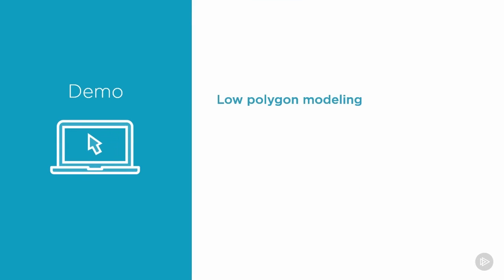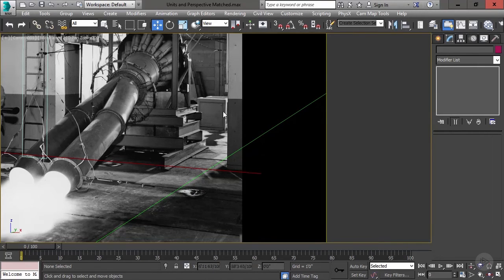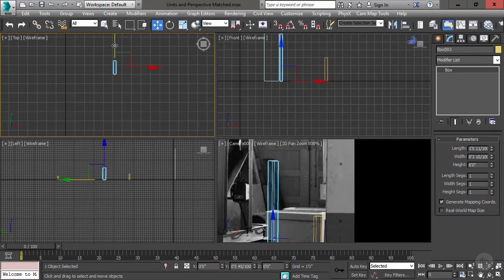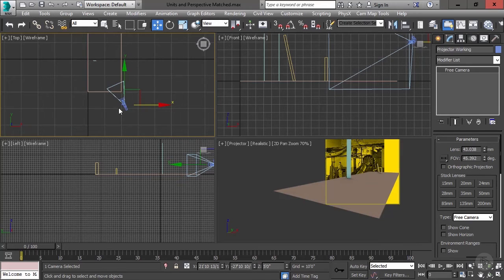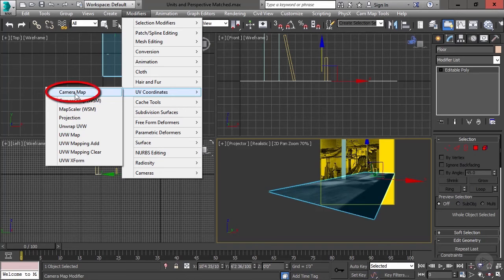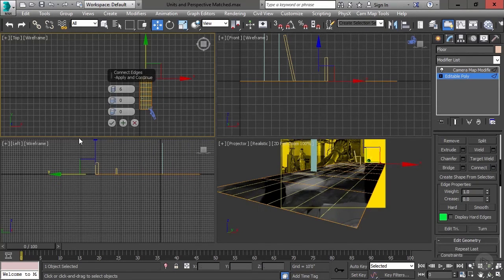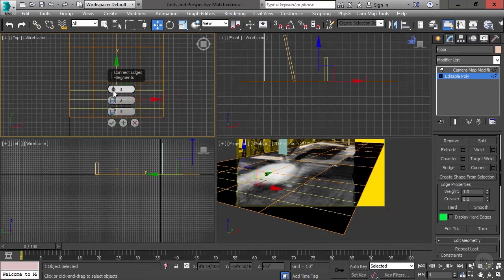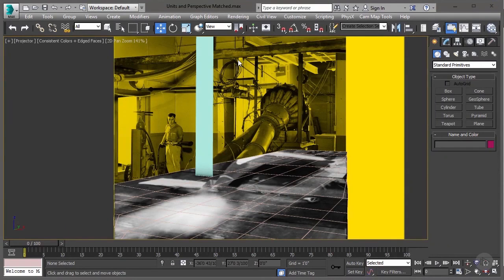Creating Geometry for Camera Mapping in 3ds Max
In this lesson from Pluralsight’s “Converting a Photo into a VR Set in 3ds Max” course, we will learn how to begin projecting a 2D photo onto 3D geometry, in order to begin giving the photo a 3D appearance.

5,000+ creative and tech training courses unlimited and online.